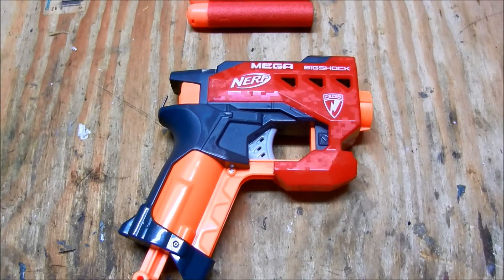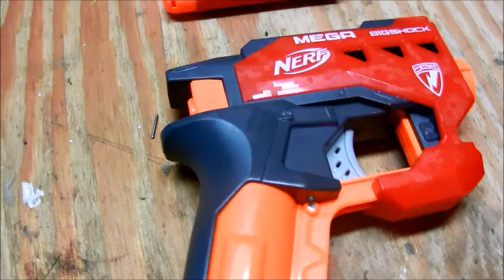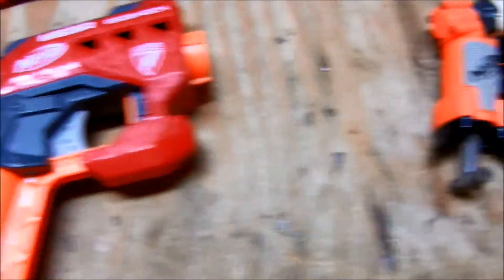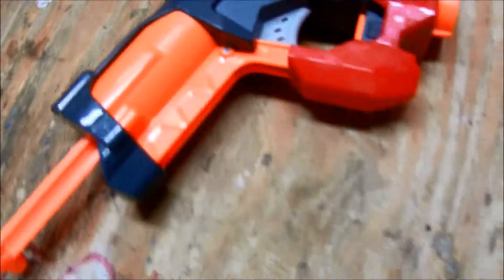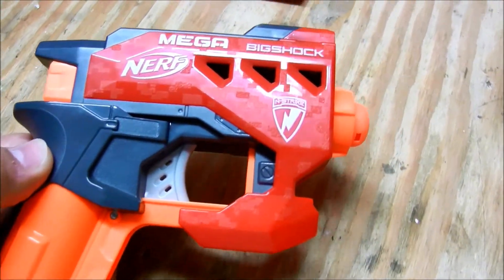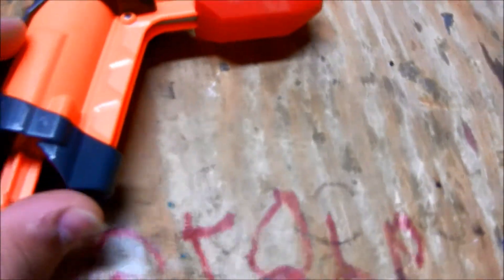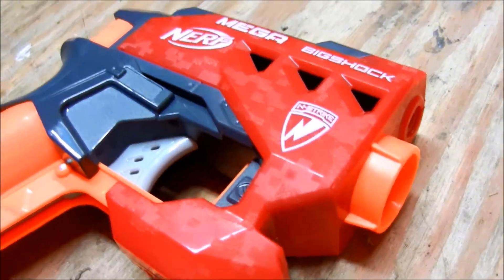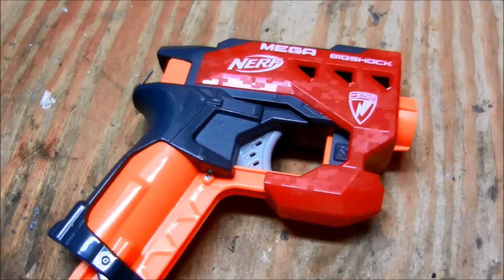Nerf Mega BigShock Review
Today I show off the New Nerf Mega Big Shock!!!